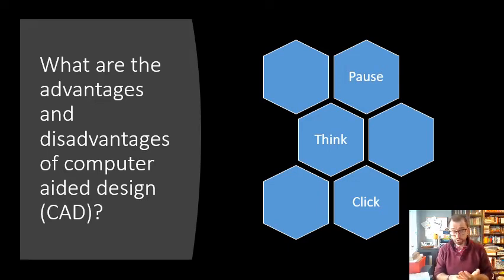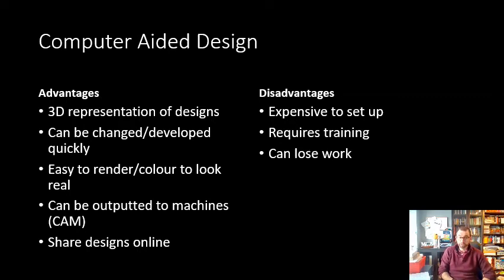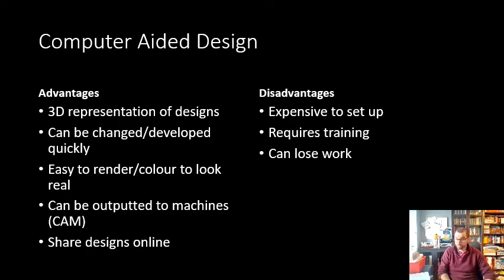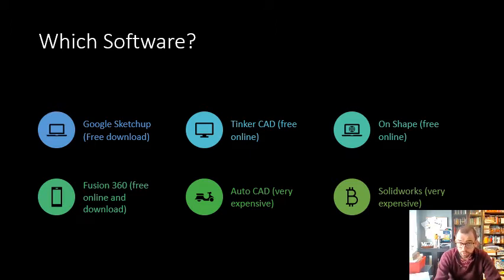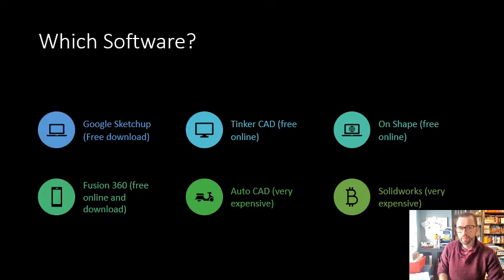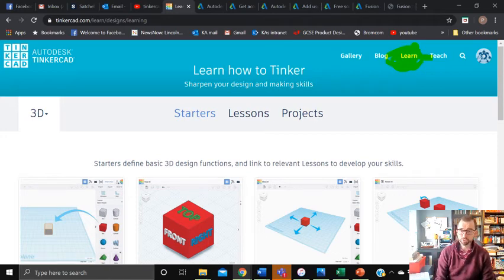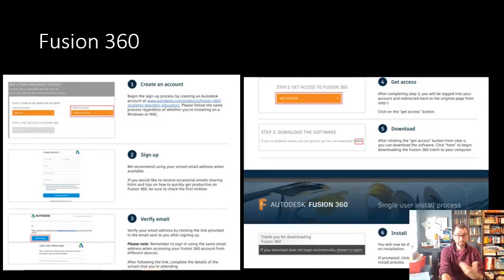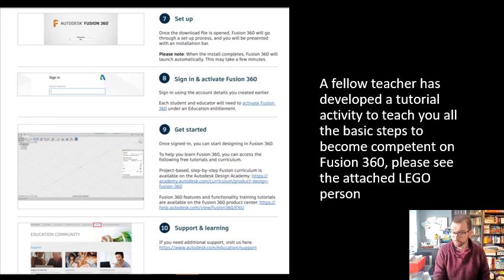Y11 CAD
Upskilling your Computer Aided Design work (CAD)
TinkerCAD
Fusion 360